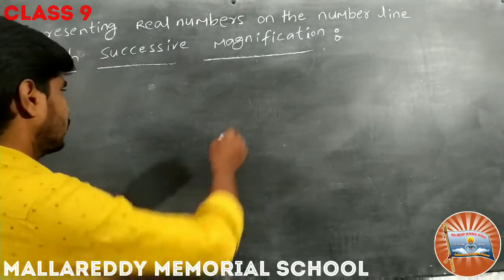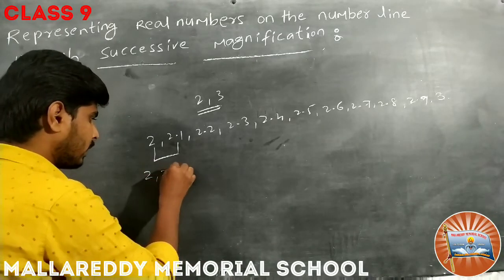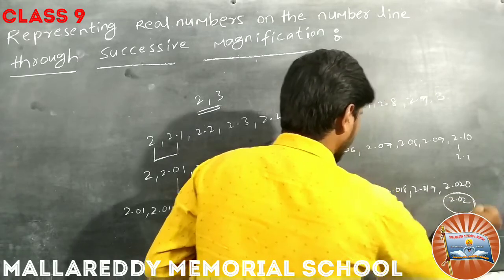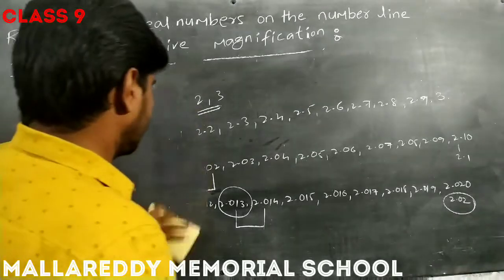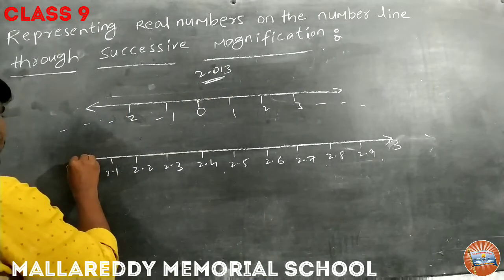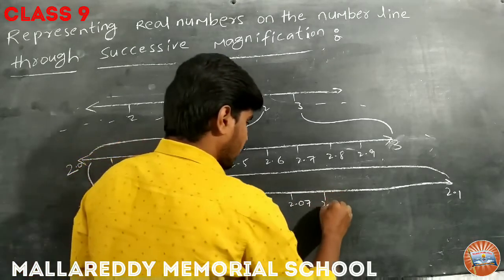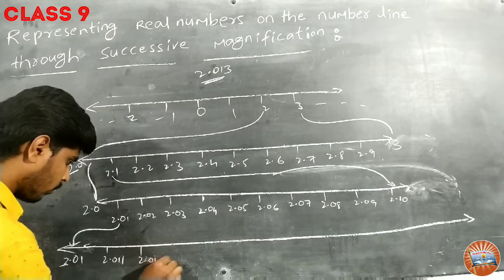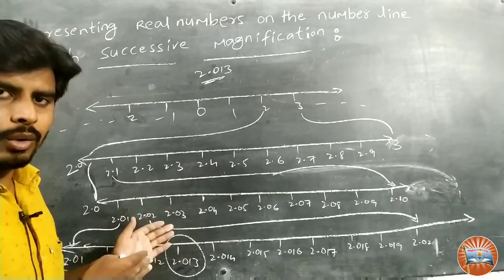MRMS VARNI DC: Grade-9, Sub: Maths, Ch: 1, Topic: Successive Magnification of Real numbers